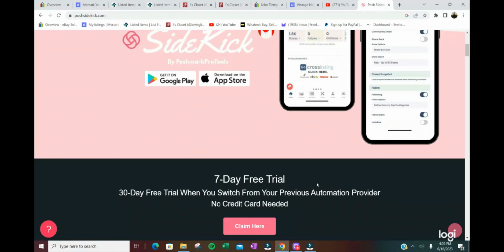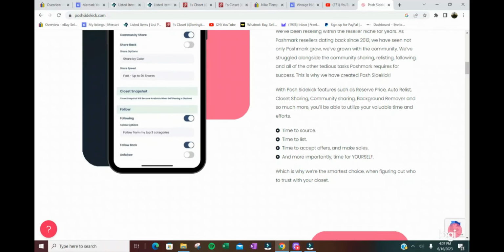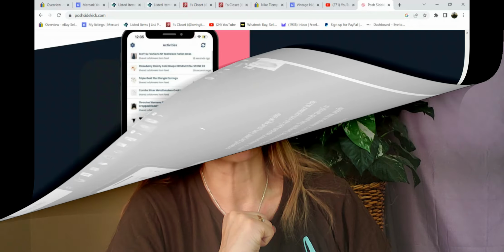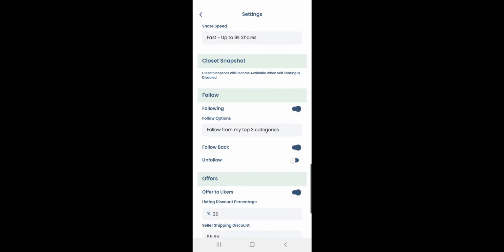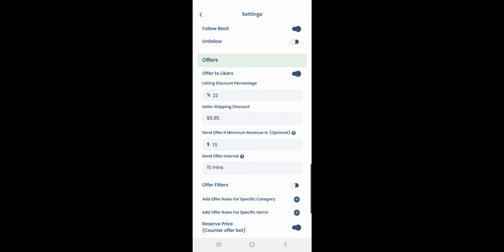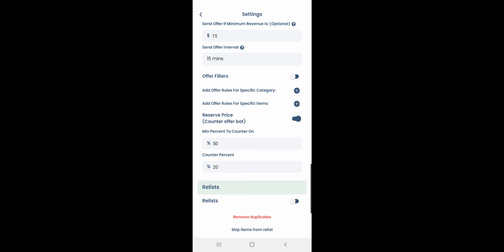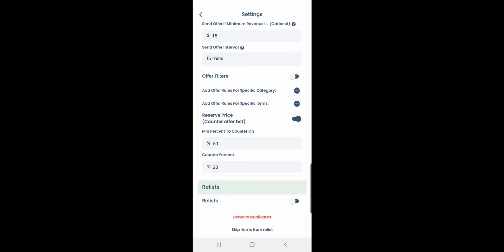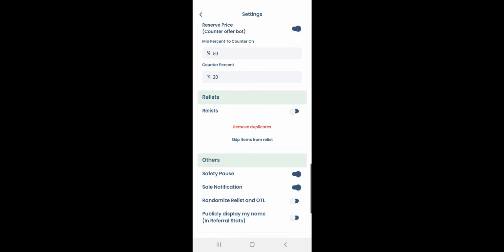How I do offers to liker on Poshmark...App I Use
How I do offers to liker on Poshmark
Ebay store